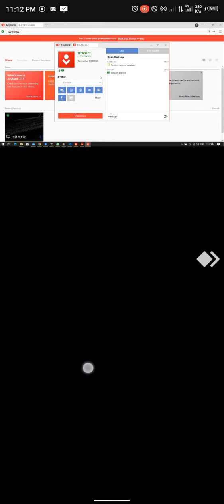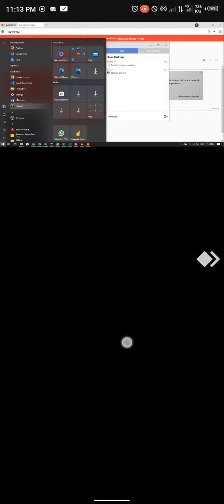How to use your smartphone to control your PC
How to use your smartphone to control your PC from anywhere.